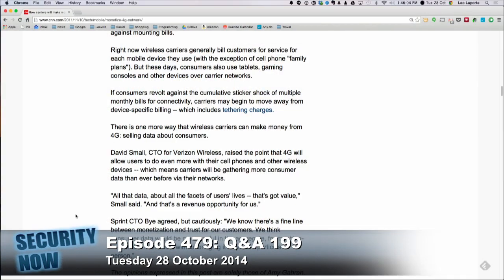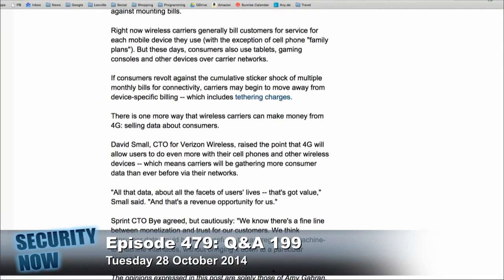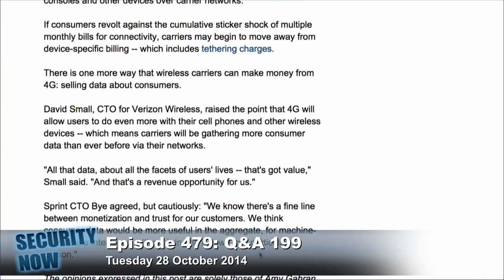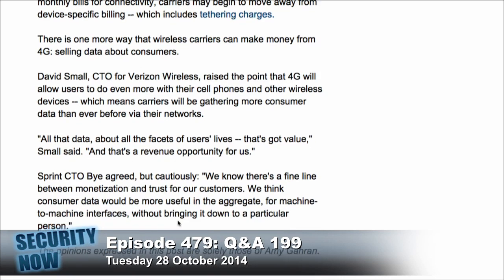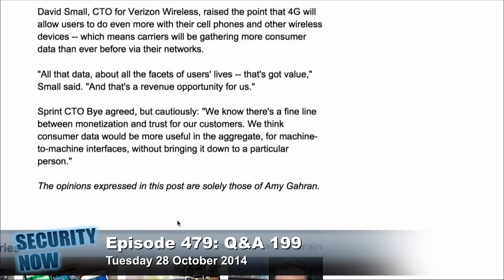Verizon's Persistent Tracking Cookie: Security Now 479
Verizon has been placing "perma-cookies" tied to user accounts that can track individuals.